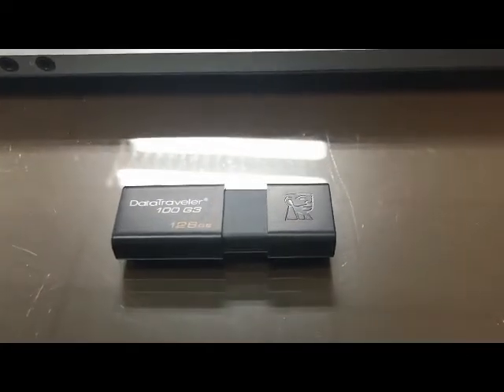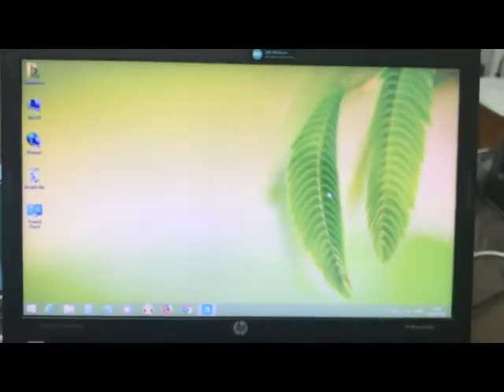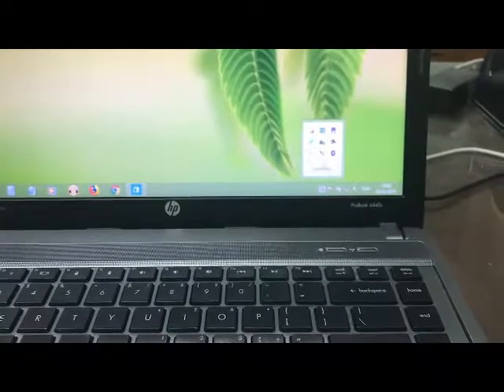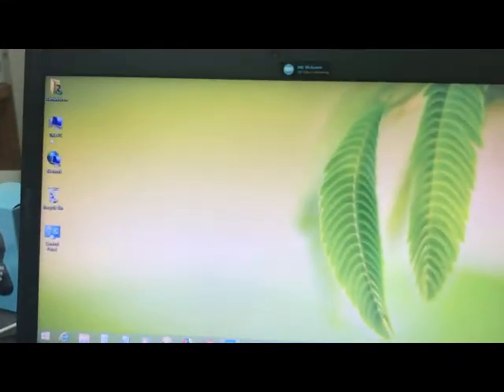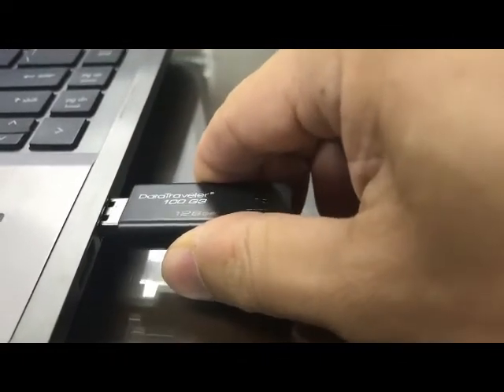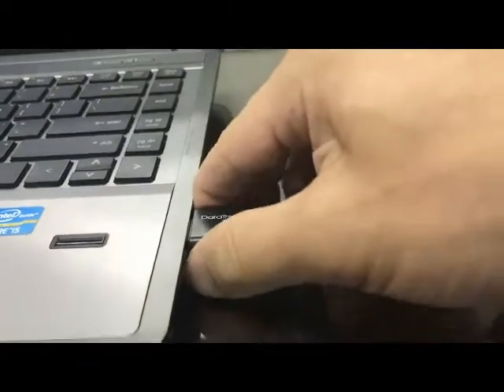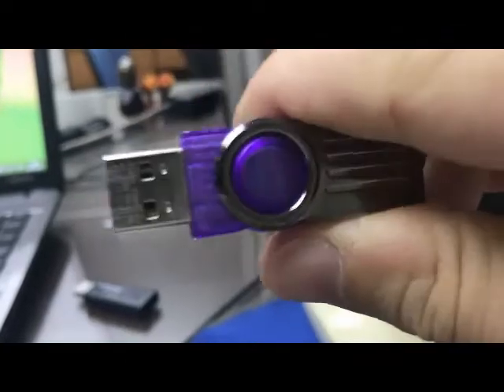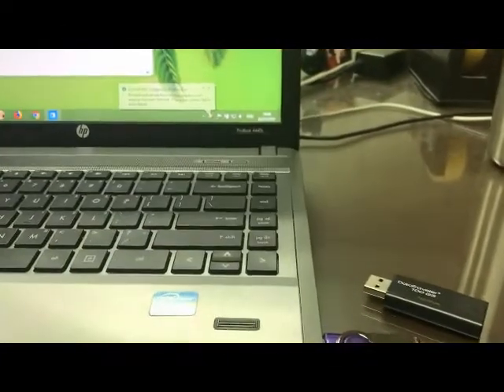Request Refund from Shopee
I receive a faulty product from Shopee, then I going to request refund, but the seller depute my request, therefore I need to record this video to show the problem let Shopee to investigate this issue.